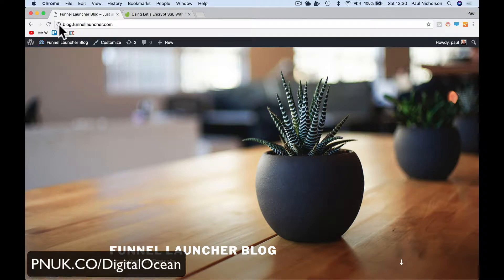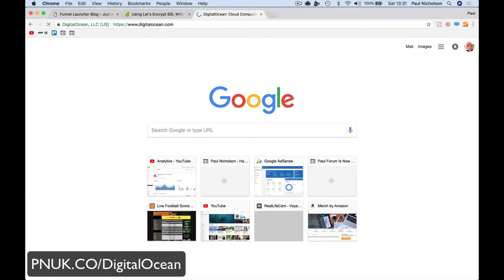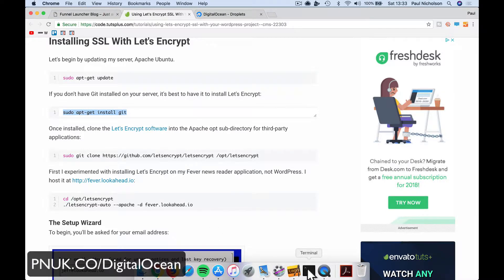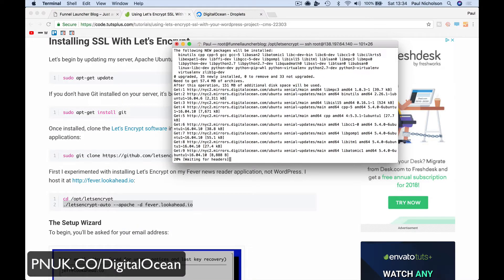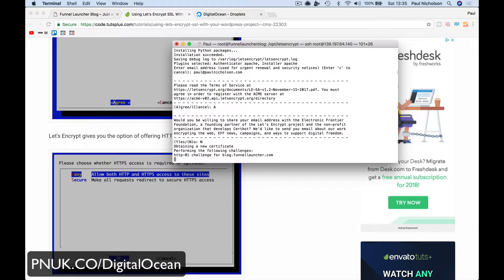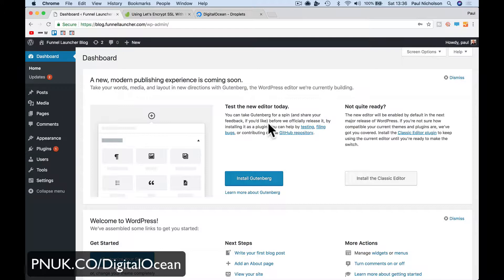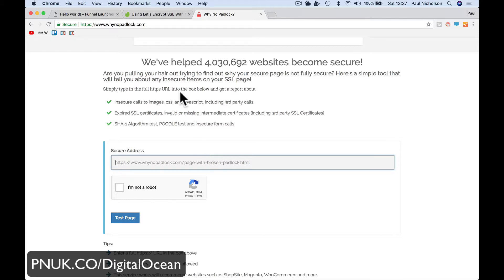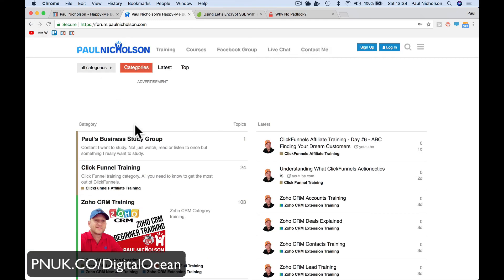How To Secure Digital Ocean Wordpress Website - SSL Certificate Installation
How To Secure Digital Ocean Wordpress Website - SSL Certificate Installation. How to get a green padlock on your digital ocean wordpress website. https not http

Full Discourse setup training Training

► Useful?